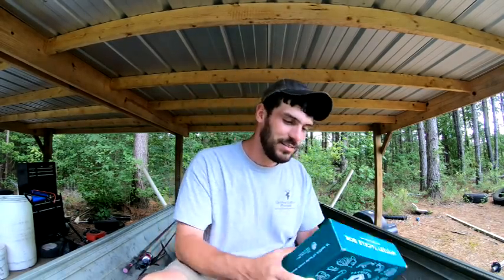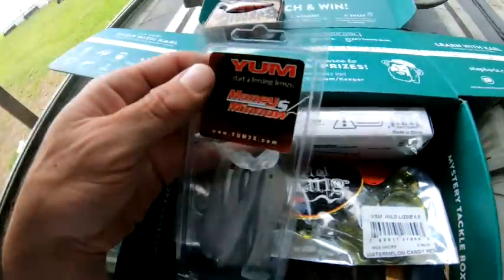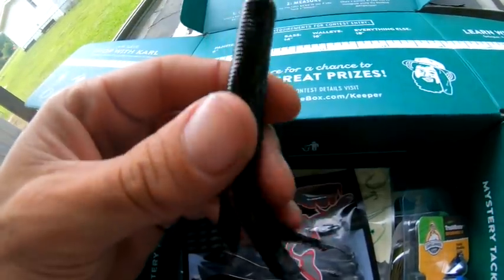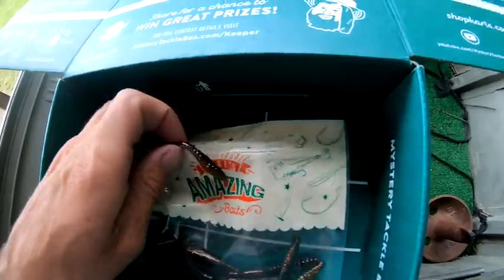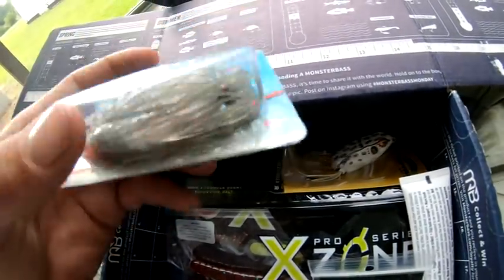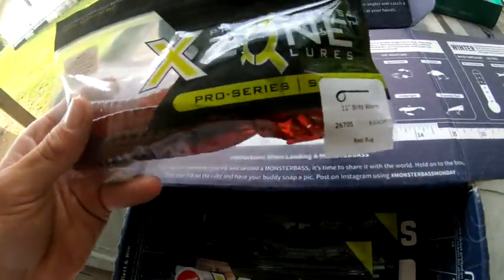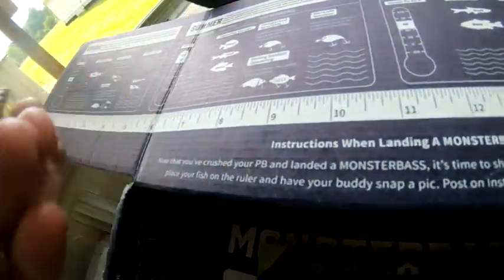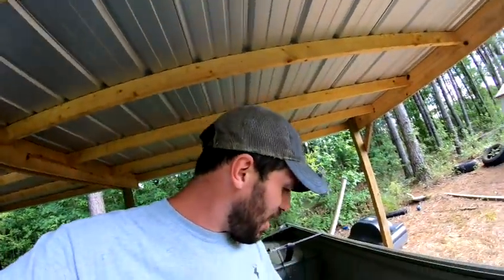June 2020 Mystery Tackle Box Elite and Monsterbass Box Unboxing